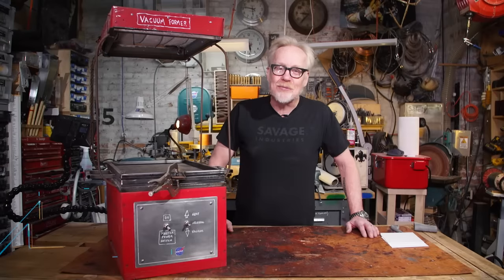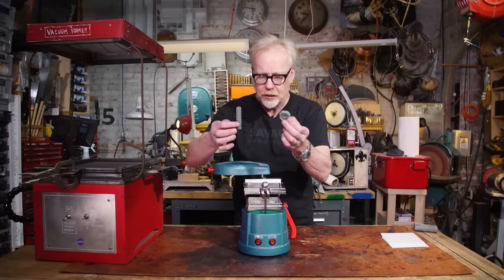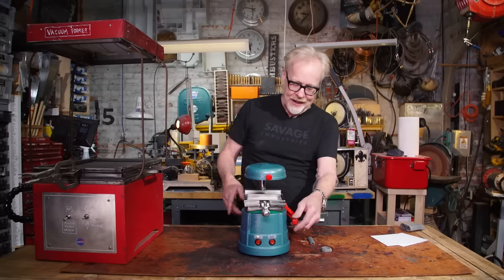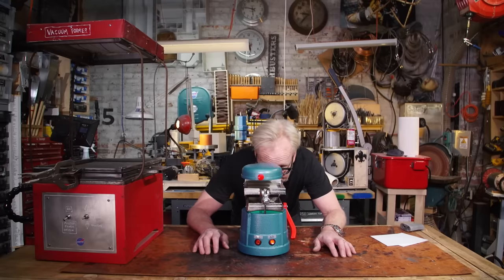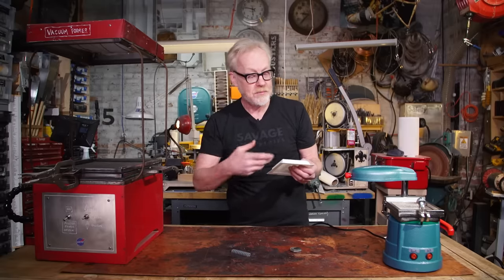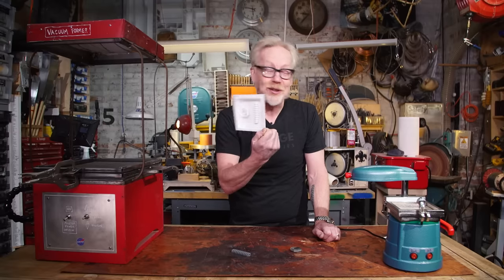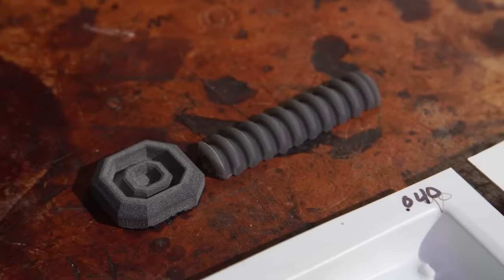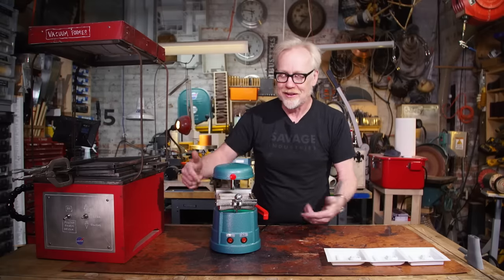Adam Savage's Favorite Tools: Great Budget Vacuum Former!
Watch Adam demo this Vacuum Former in VR with Oculus TV!
Oculus Quest 2
Elite Headstrap

One of the most useful tools for a small scale modelmaker is a vacuum forming machine, which lets you make lightweight plastic copies of model or prop parts quickly. Adam shows us the vacuum former he built while he was a professional modelmaker, and then demonstrates a small dental vacuum forming machine that is a great way to get started without spending a lot of money.

Budget Dental Vacuum Former
.03" Styrene sheets